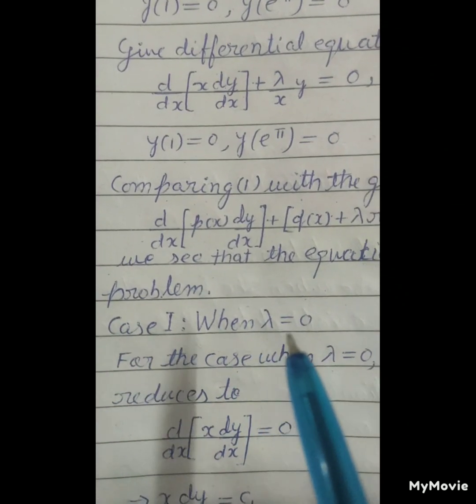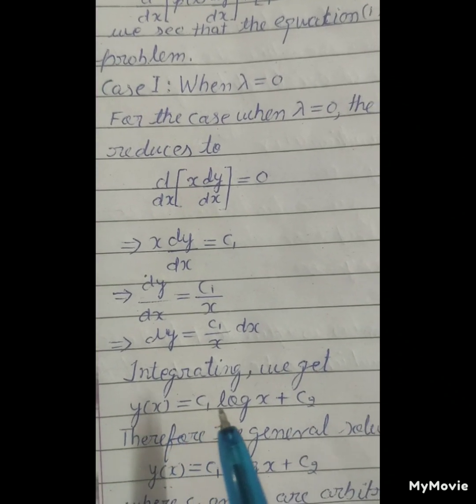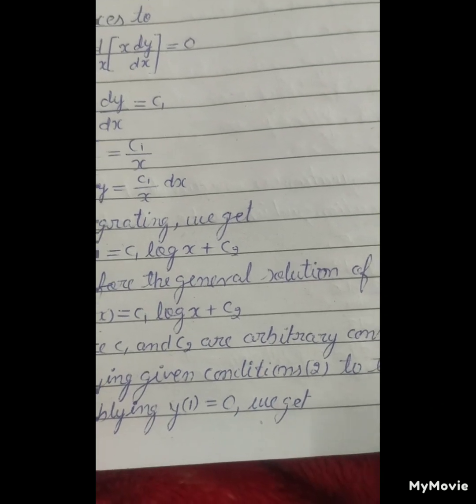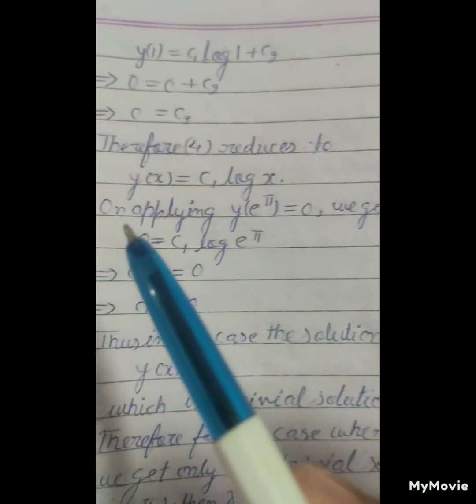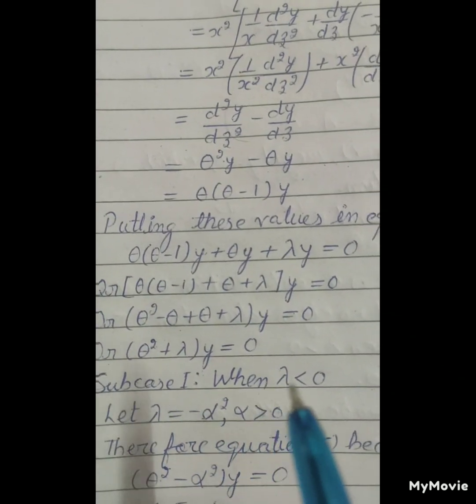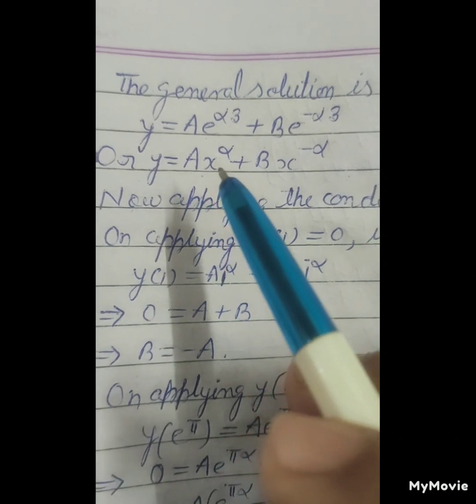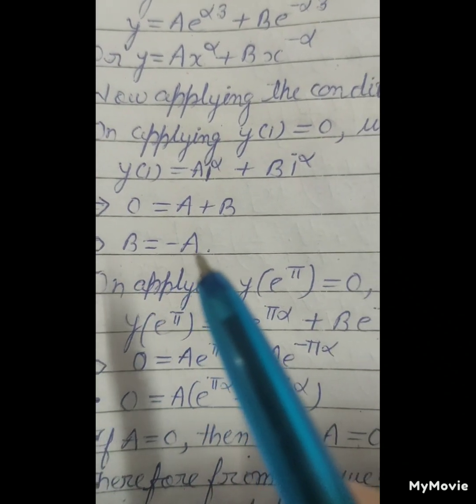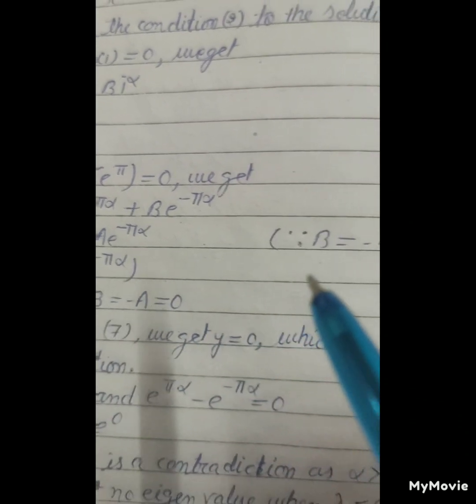Find characteristic fun.prb.d/dx[xdy/dx]+lam./x y=0,y(1)=0,y(e pow.π)=0.M.Sc.ODE35.HUKAM RAJ BHAGAT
Find the characteristic functions of the following problems
d/dx[ x dy/dx] plus lemda / x y equal to 0,
y(1) equal to 0,y(e rez to power π) equal to 0.
M. Sc. O D E 35.
HUKAM RAJ BHAGAT.